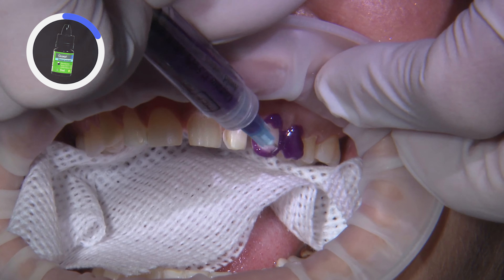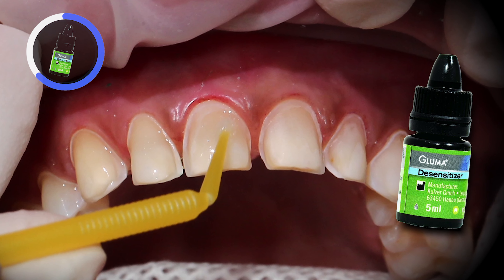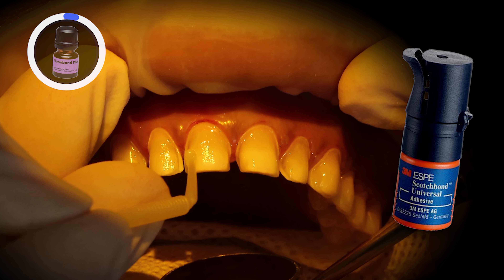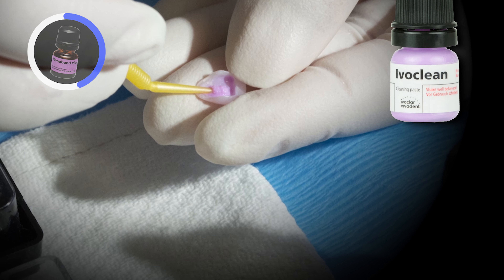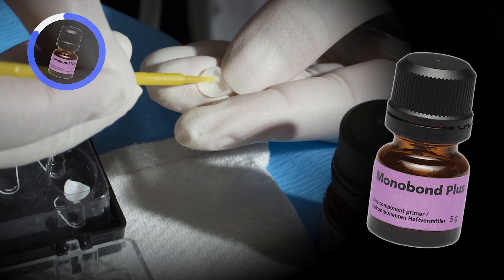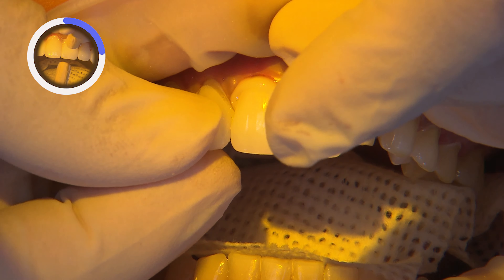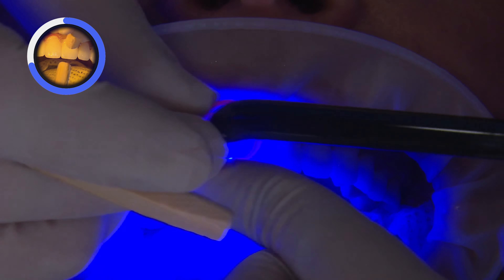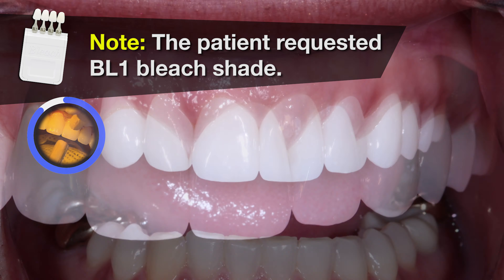HOW TO Seat Zirconia Veneers for ANTERIOR Teeth #4 - 13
How do you treatment plan in the anterior when your patient demands a high level of esthetics without compromising strength? This patient had chipped, severely worn teeth and wanted a renewed, more confident smile.

In this Part 3 of 3 anterior veneer case, Dr. Justin Chi demonstrates how to seat veneers for teeth  #4-#13 utilizing  BruxZir® Esthetic, a breakthrough in monolithic zirconia, to give his patient a total smile makeover.

⏱ TIMESTAMPS⏱
0:00 - Intro
0:17 - Removing provisional
0:46 - Etching
1:31 - Sotchbond™ Universal
2:25 - Seating
3:10 - Goosh

Executive Producer: Jim Glidewell, CDT
Producer: James Kwasniewski
Director / Camera Operator: James Kwasniewski / Sam Lea
Editing/Graphics: Sam Lea

Please Note: After viewing the techniques, procedures, theories and materials presented herein, you must make your own decision about specific treatment for patients, exercise personal, professional judgement regarding the need for further clinical testing or education, and rely on your own clinical expertise before trying to implement new procedures.